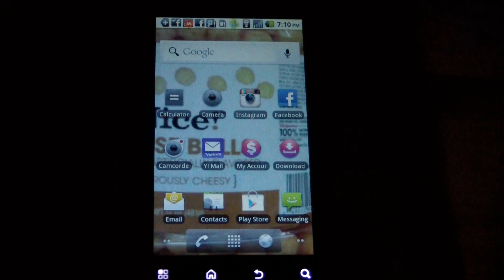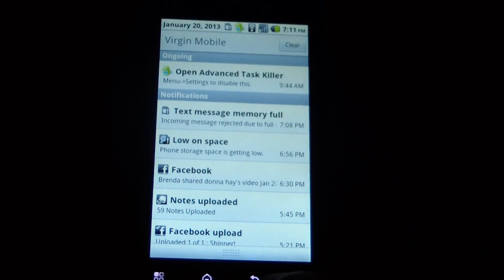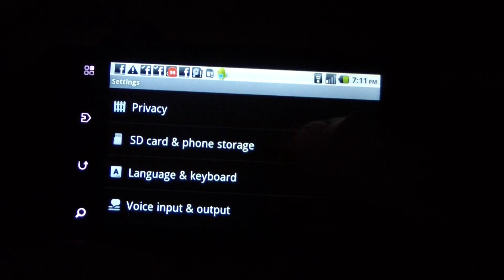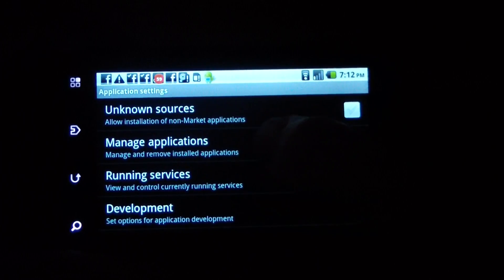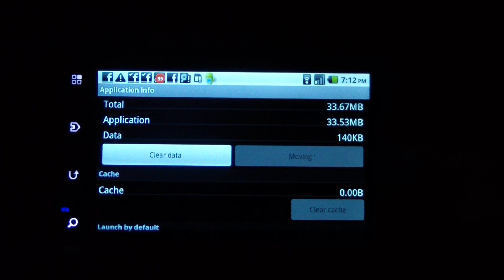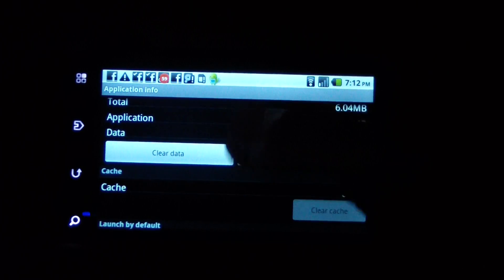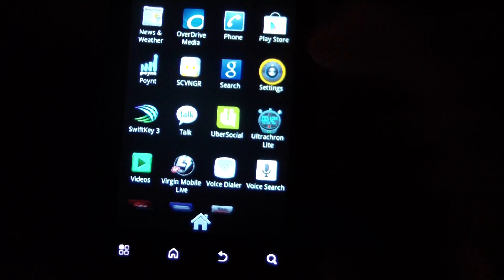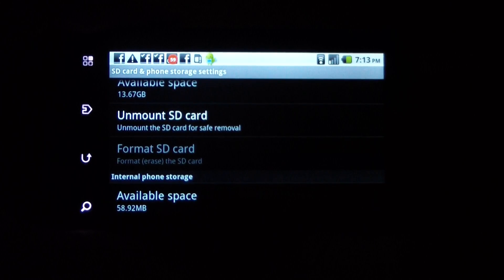Fix - Android Phone Low On Space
If your Android phone gives you a message saying "Low On Space - Phone storage space is getting full"  you can fix it by moving your apps from the phone's internal memory to the SD card.  I demonstrate this using my Android 2.2 phone.  You can also delete some pictures or delete all of your text messages to free up space, but moving the apps is a good solution because you fix the Low On Space problem and don't have to delete anything.